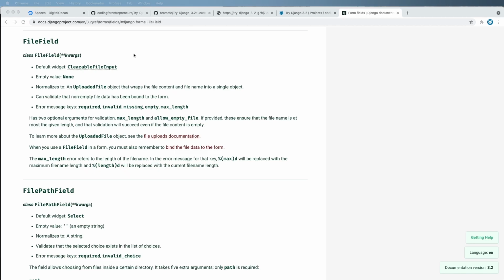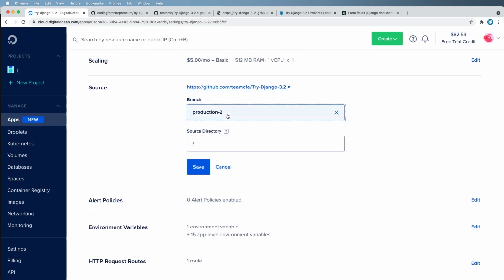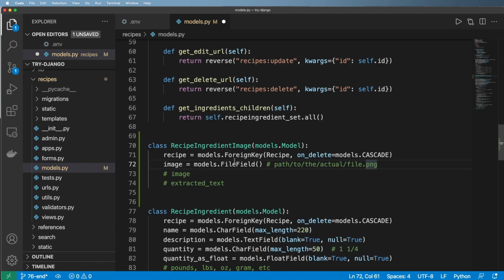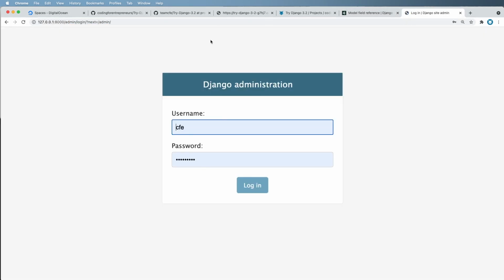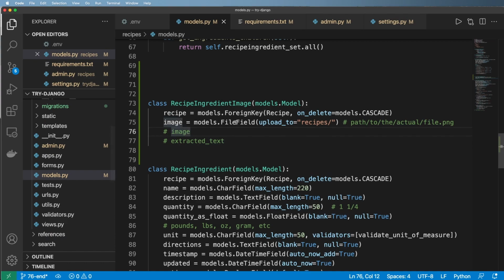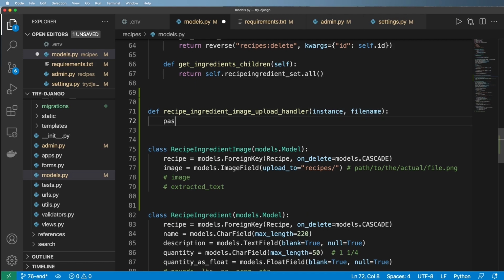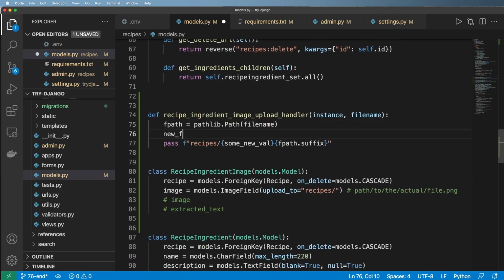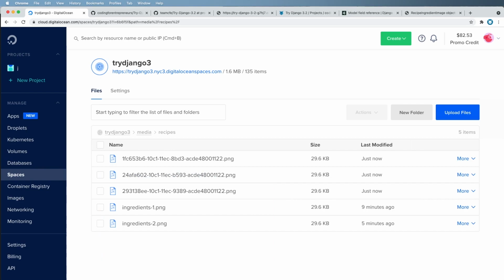76 - Upload Images in Django Models - Python & Django 3.2 Tutorial Series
76 - Upload Images in Django Models - Python & Django 3.2 Tutorial Series